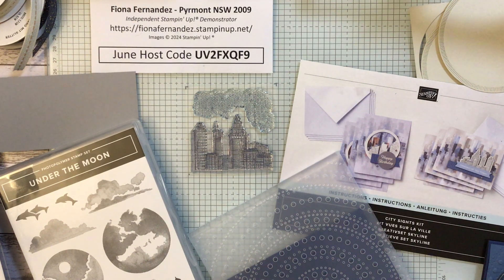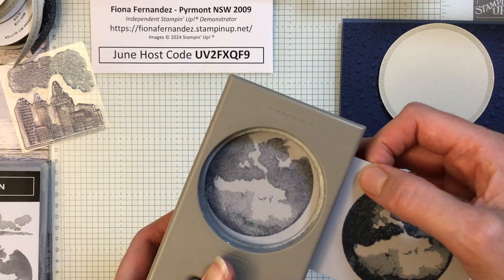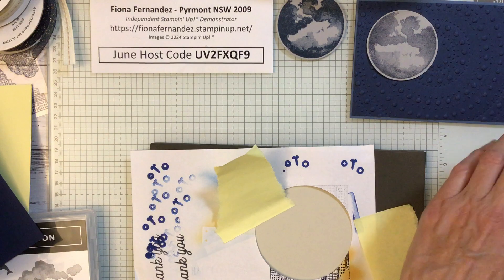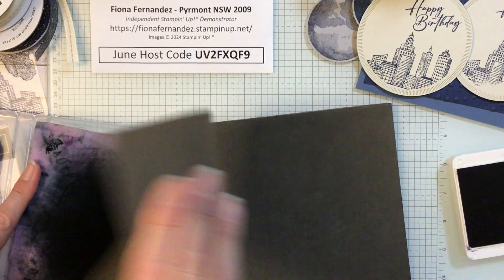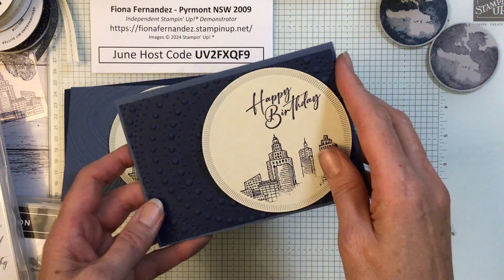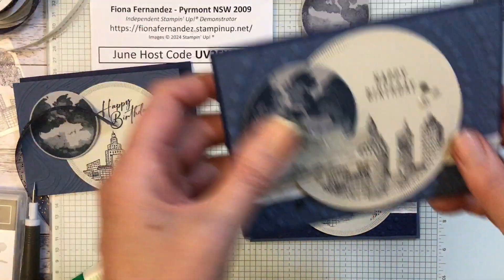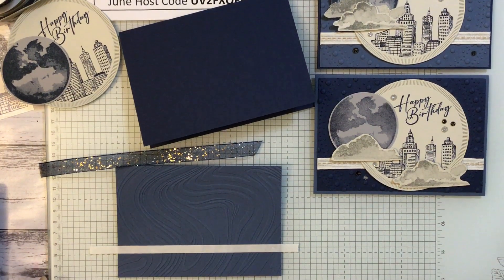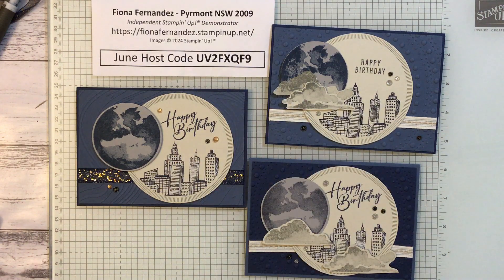Under the Moon with City Sights Kit Card Making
Making cards with my Stampin' Up! products

My Host Code for June 2024 is UV2FXQF9 (in Australia only)
To Shop with me:

Live on Facebook every Wednesday evening at 8.30pm Sydney Australia time

Get regular news and updates, and receive a FREE set of instructions for 3 cards

Fiona Fernandez - Pyrmont NSW 2009